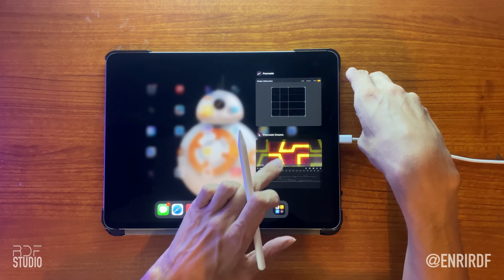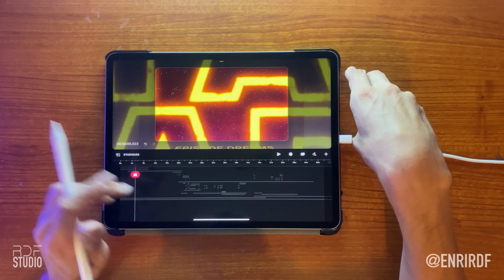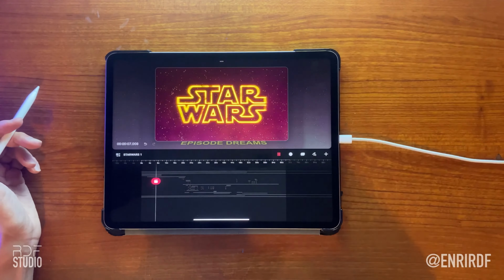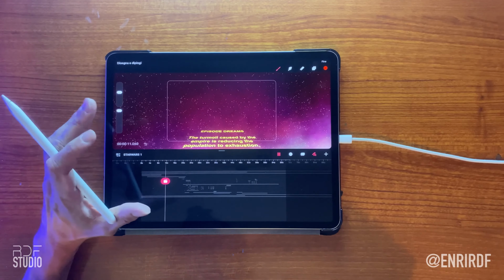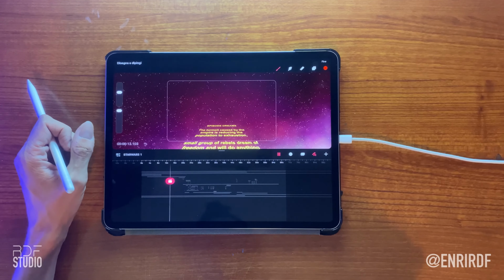PROCREATE DREAMS CAMERA MOVEMENTS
⭐️Hello dreamers⭐️Welcome back to this new appointment with my tutorials, today we are going to look at the camera movements on my latest StarWars-themed work,